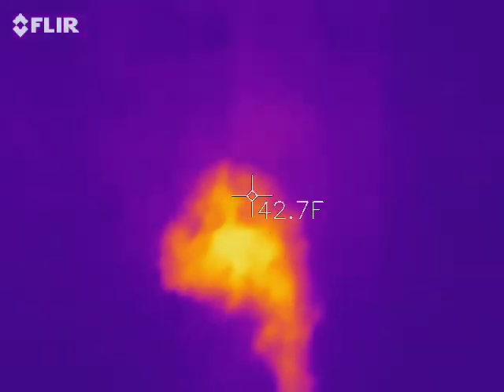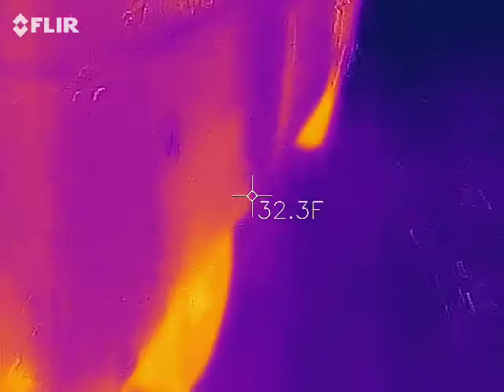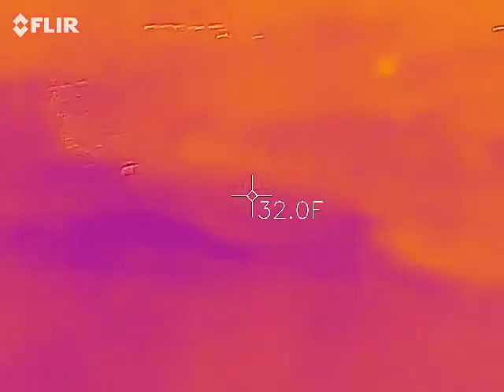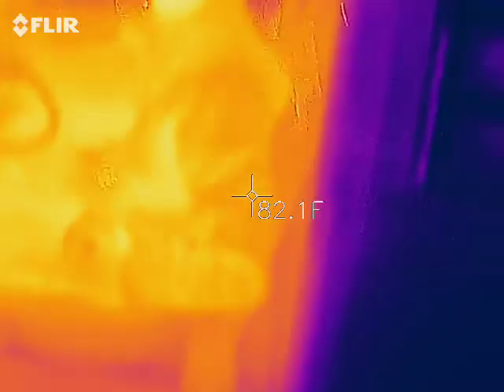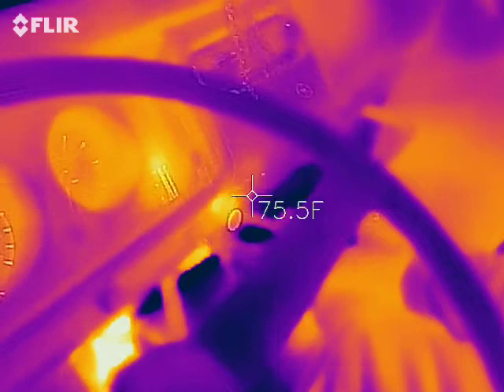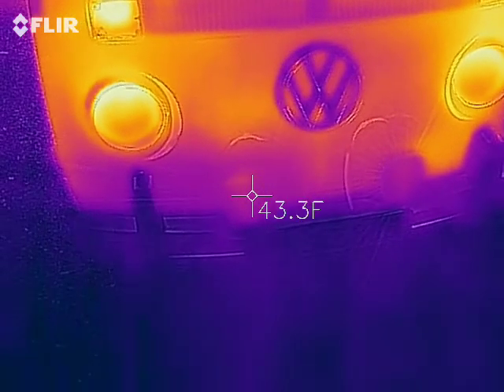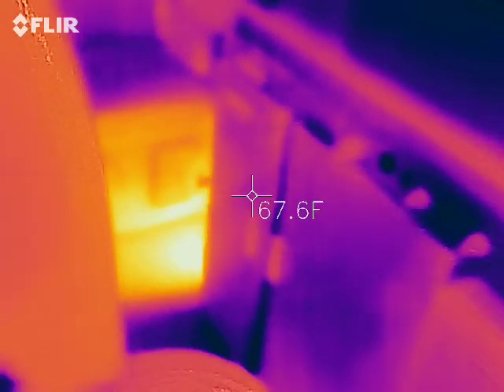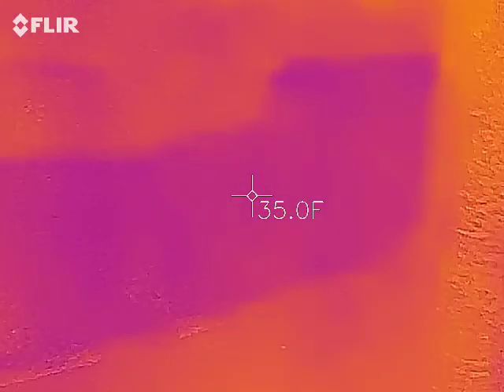Stock VW Bay Window Heater system 2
The outside temp and inside the bus. Night and day. The VW bus can be heater up rather nicely. All you haters can go pound sand. Show me your data on how the bus is bad?